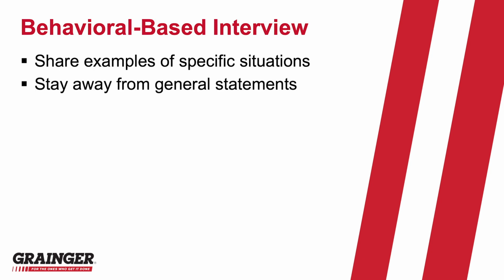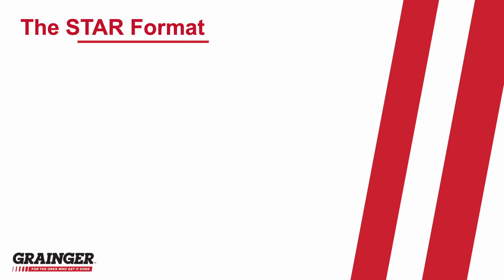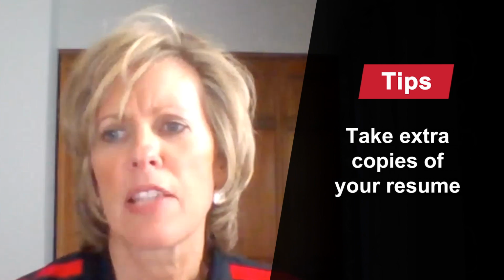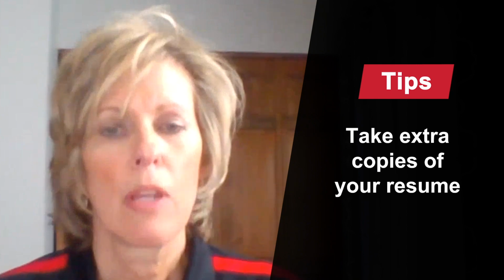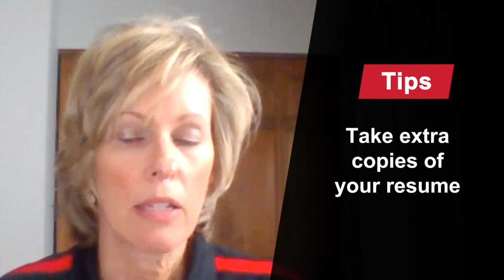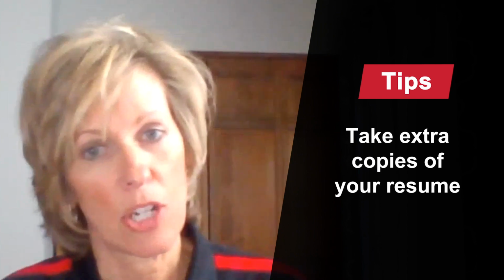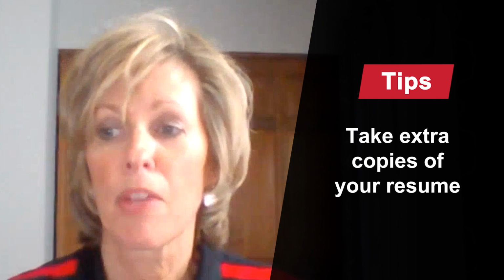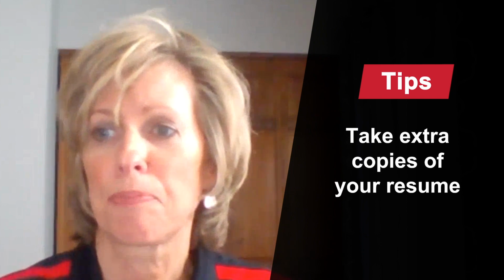Interview Preparation Tips - Grainger